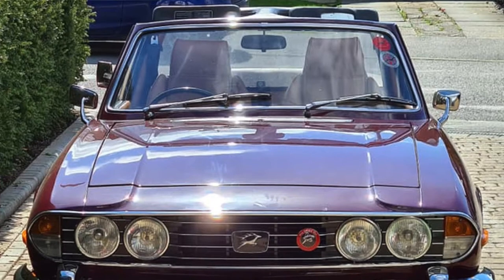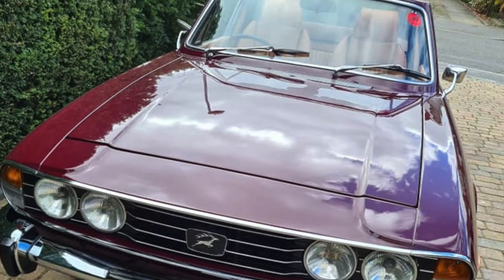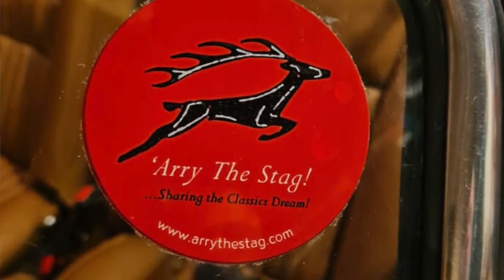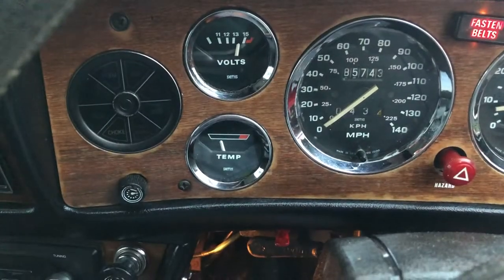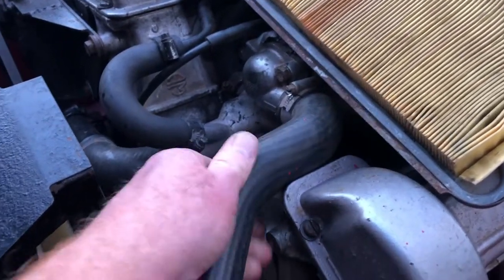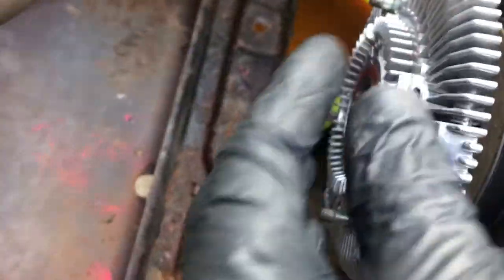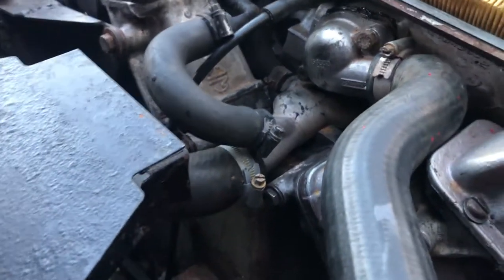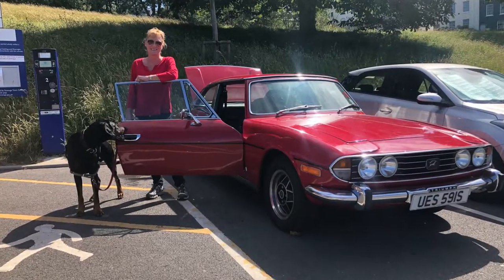Triumph Stag - Make Your Own Gasket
After the recent change of the fan unit on the Triumph Stag UES 591S - Tony checks in with an update on the thermostat housing gasket that caused a bit of an issue last weekend!